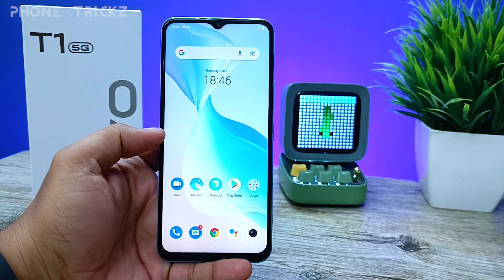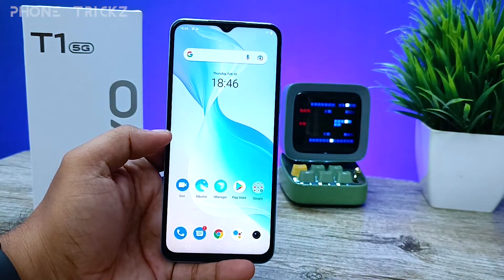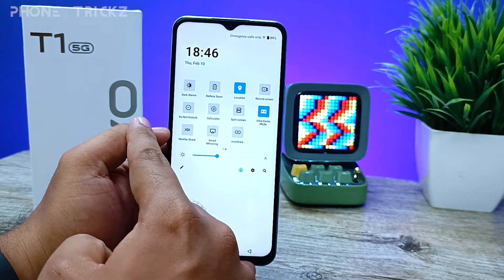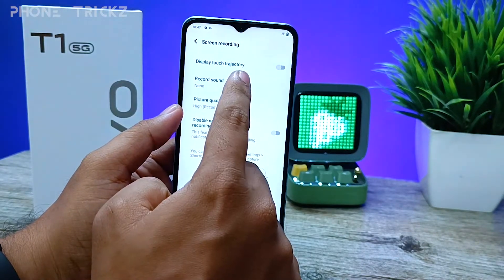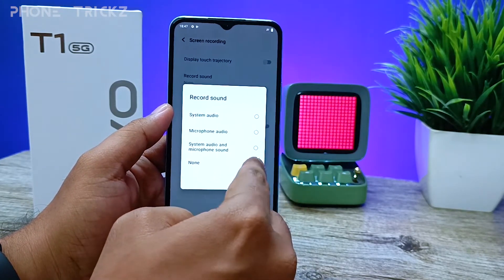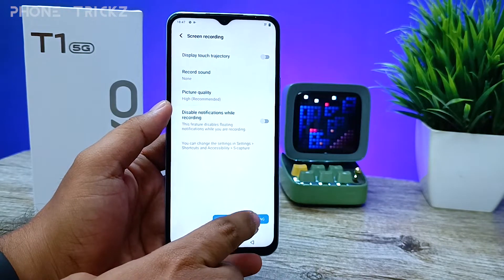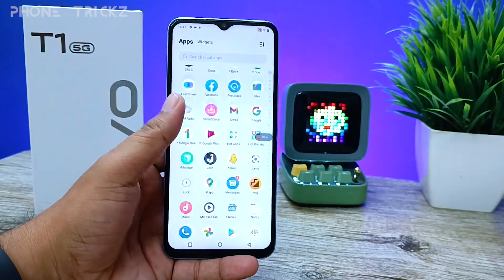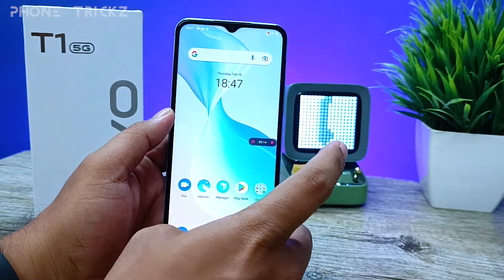How to Screen Record in Vivo T1 5G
Hey Friends  ! Checkout this new video of How to Screen Record in Vivo T1 5G